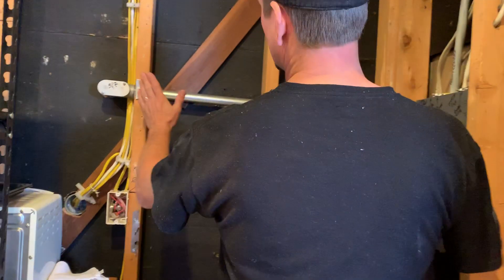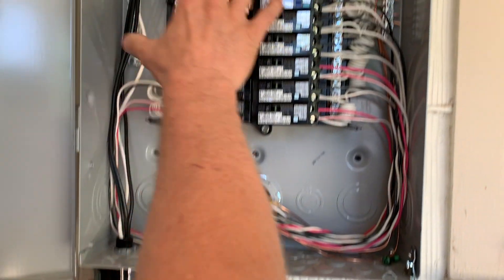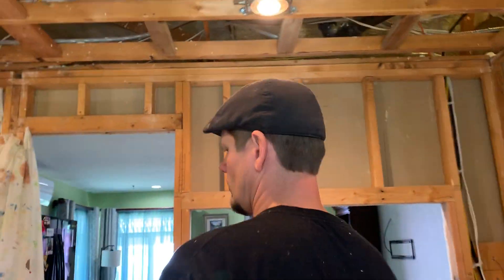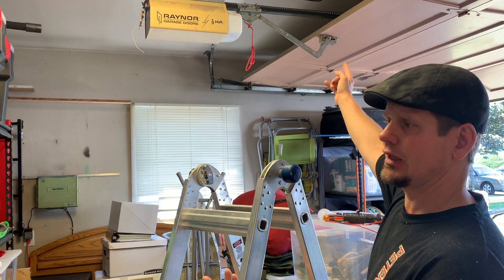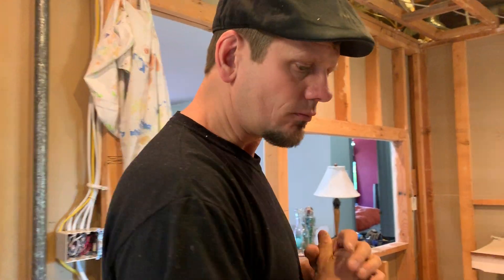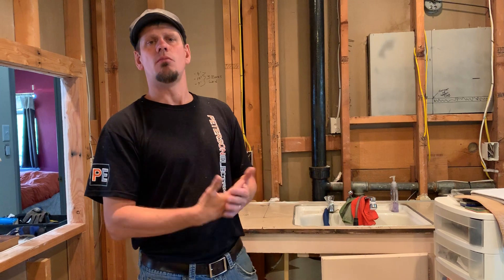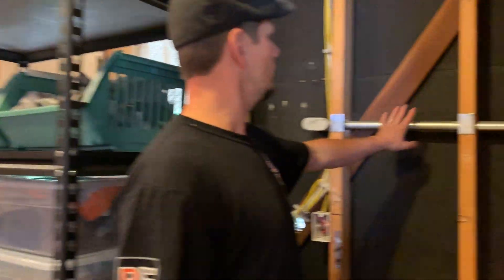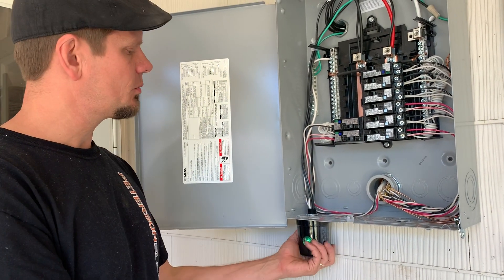Kitchen and Bathroom Remodels: Arc Fault and GFCI Protection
Arc fault came out in 2002 to protect people from loss of their homes (and their own lives) because of fires. By 2011, it was required in nearly every room.